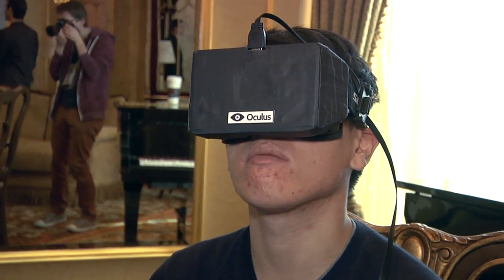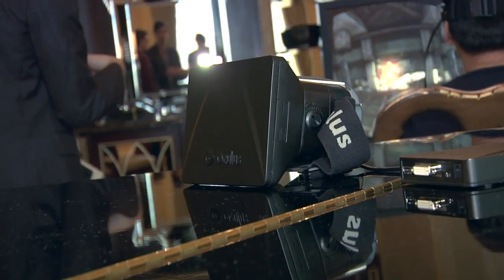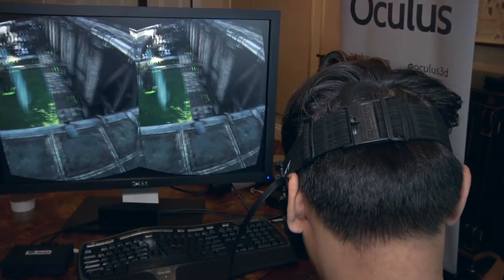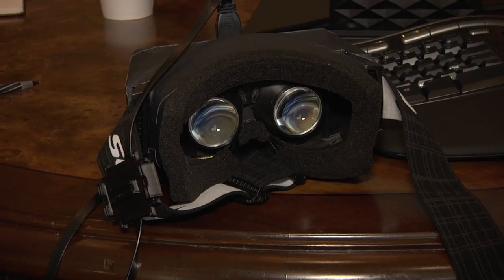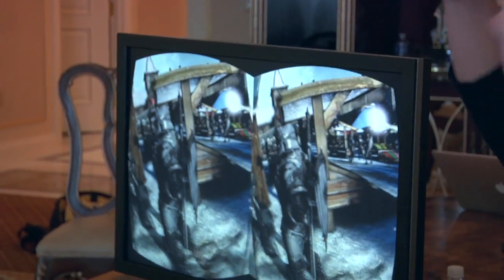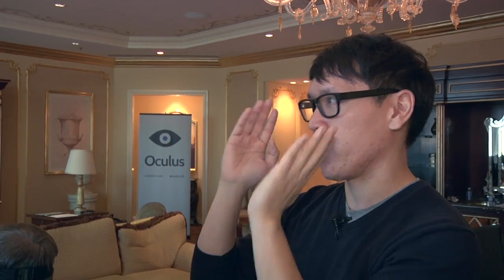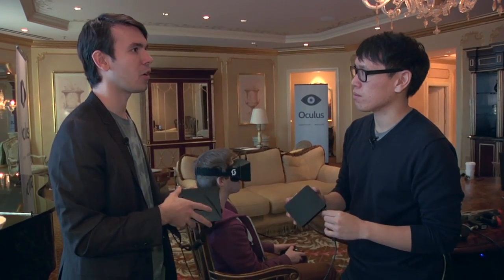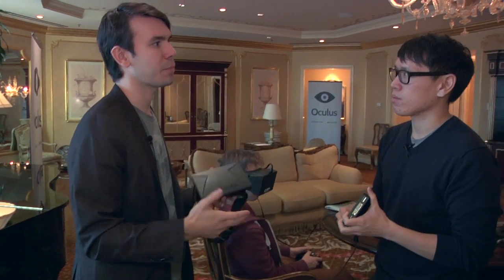CES 2013: Hands-On with the Oculus Rift Virtual Reality Headset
We put on the Oculus Rift VR goggles and conduct an in-depth interview about its head-tracking technology and the future of virtual reality. This is one of the coolest thing we've seen at CES 2013, and we dive deep into its technical details.